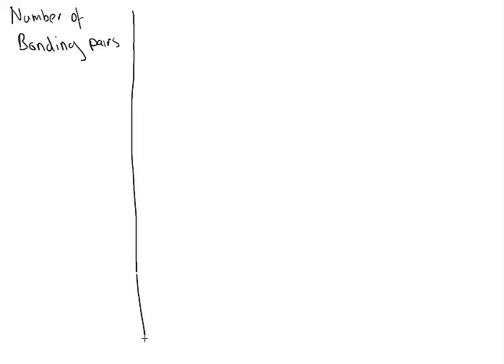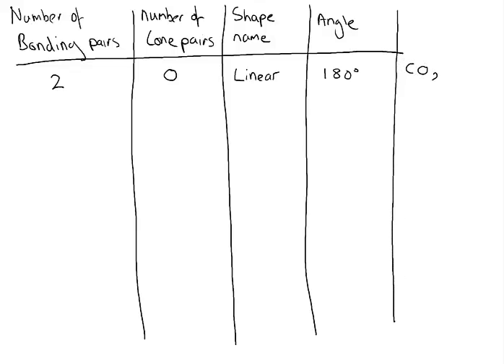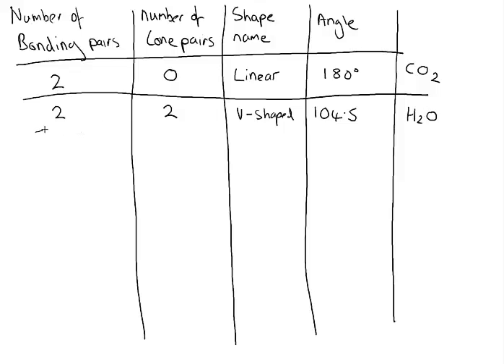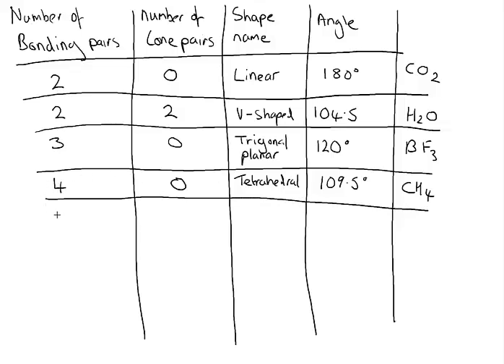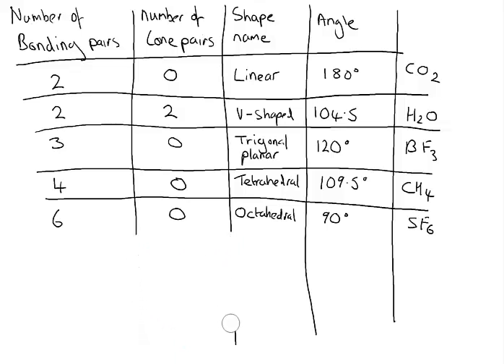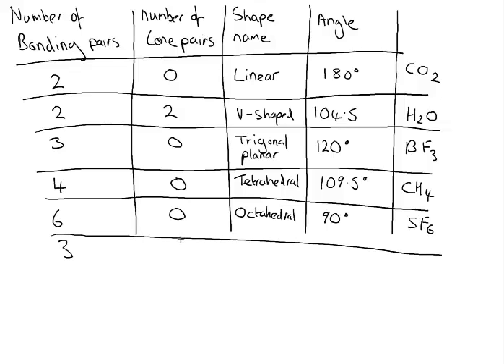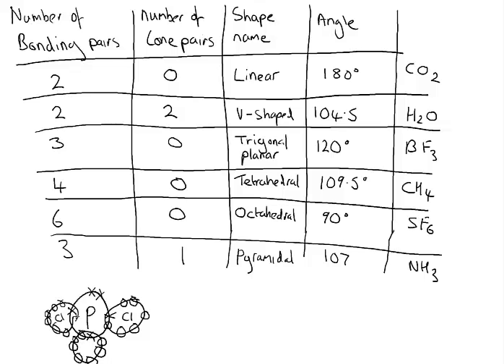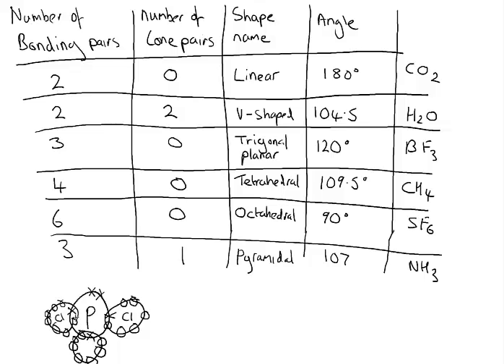shapes of molecules ocr chemistry